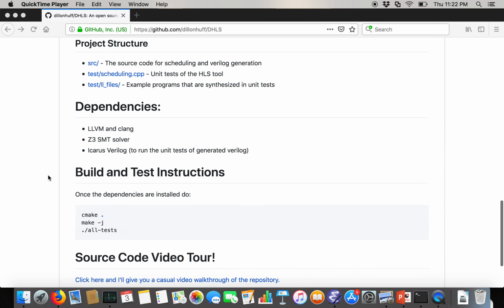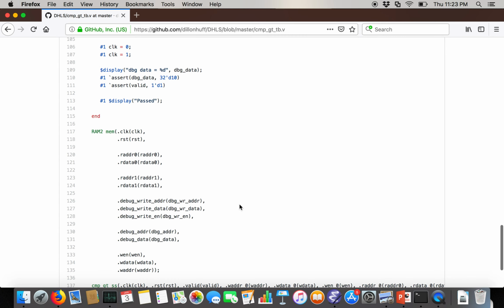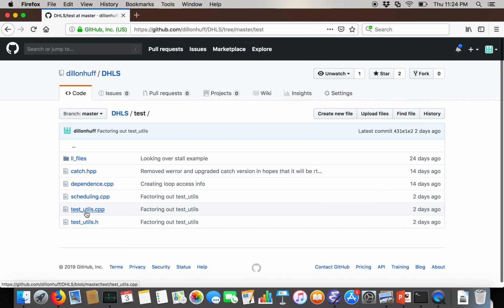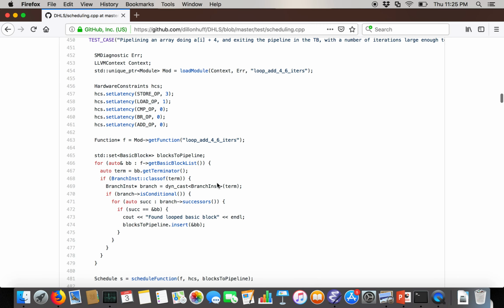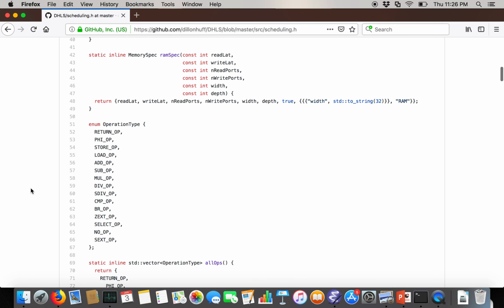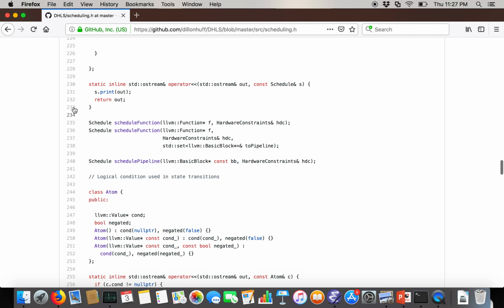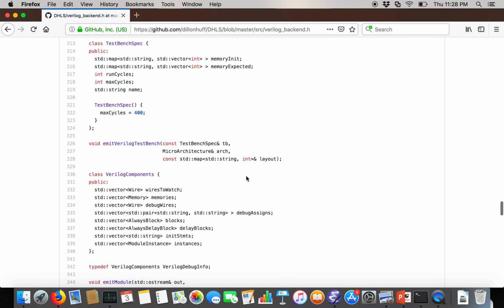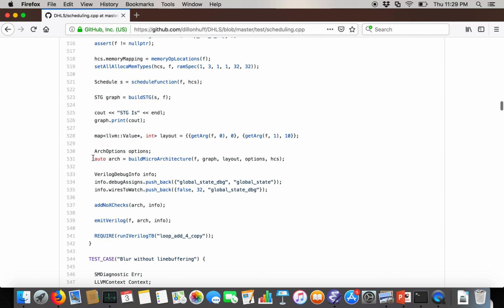DHLS Video Walkthrough 1/3/2019